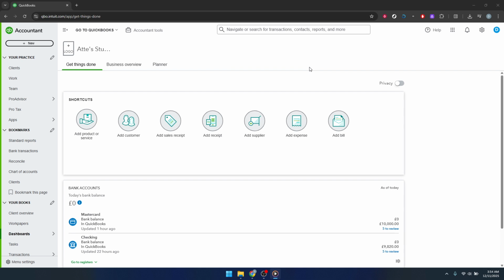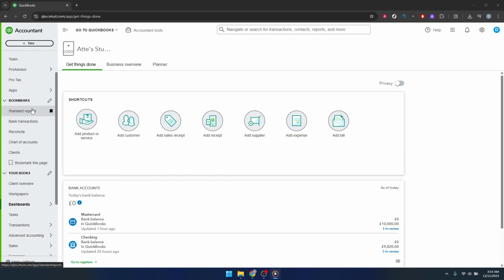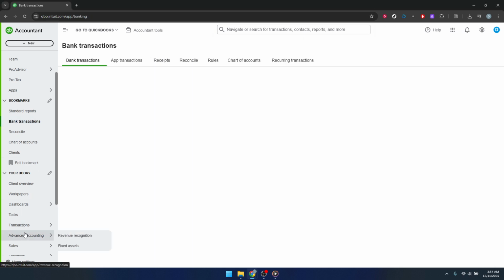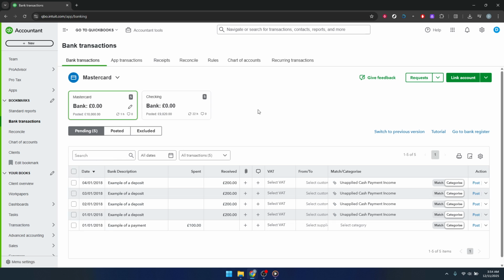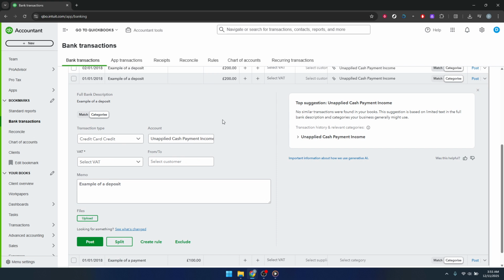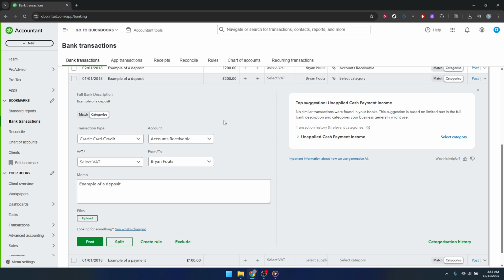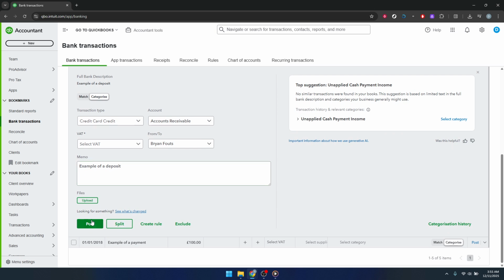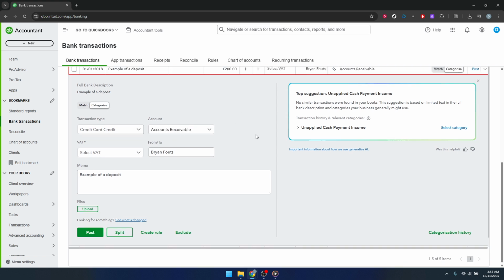How To Record An Nsf Payment In QuickBooks Online [2026 Guide]